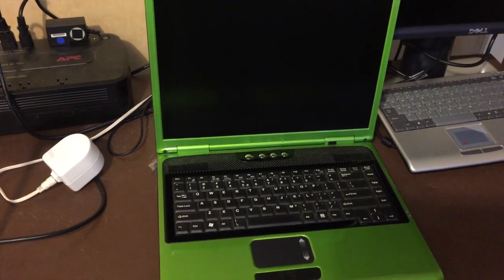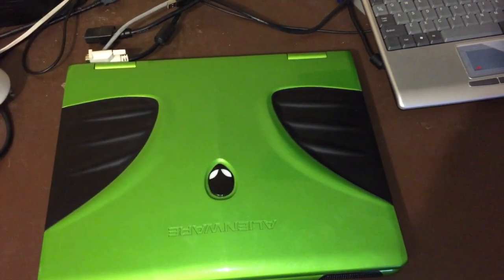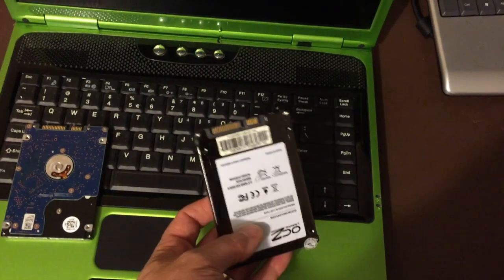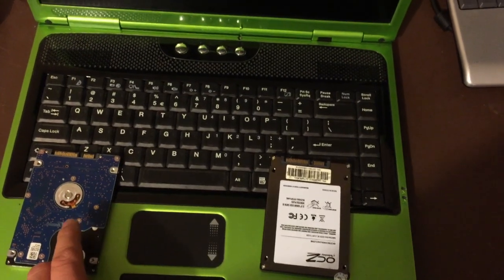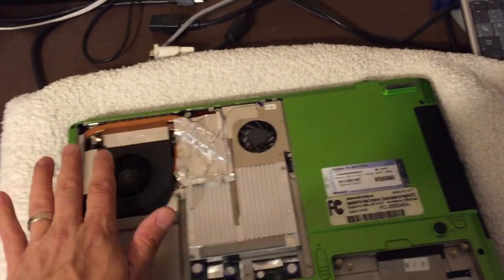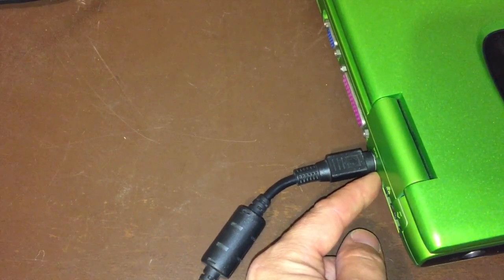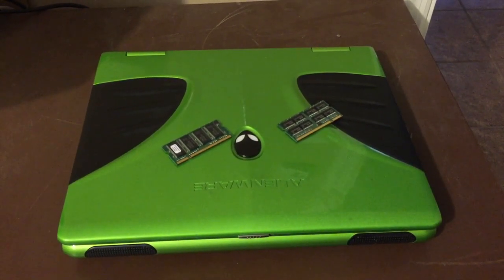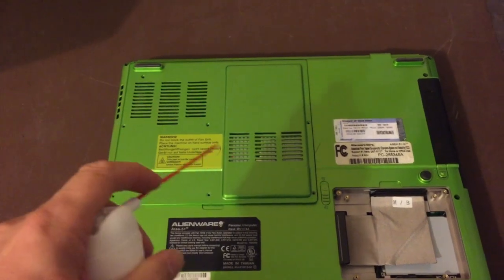8 Tech Tips for laptop longevity!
Want your laptop to last a long time and continue to run at full speed without slowing down? Check out South Hawk Computing's 8 Tech Tips for laptop longevity.